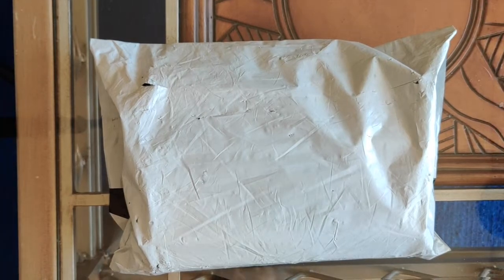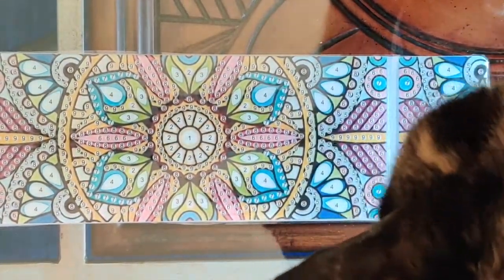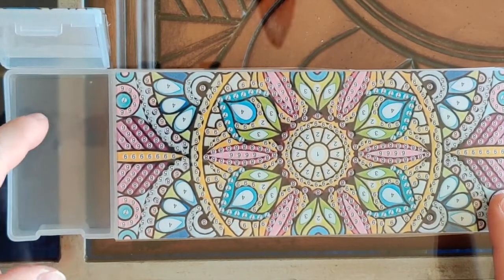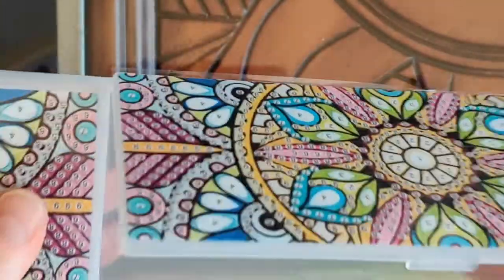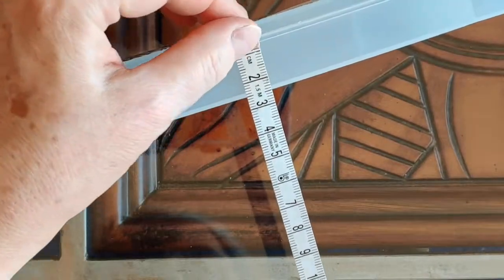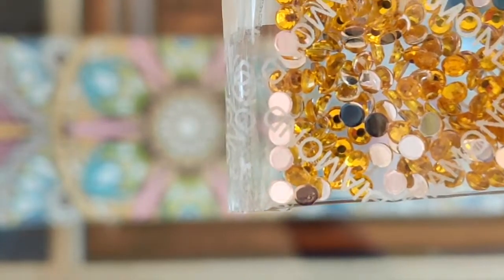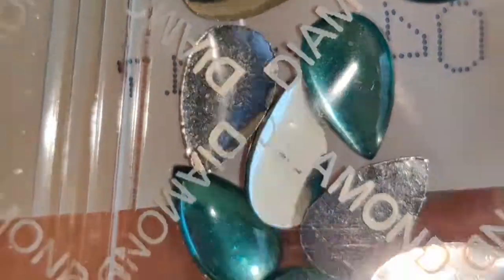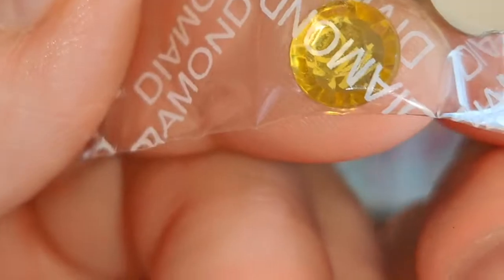Unboxing #224 - "Pink & Green Pencil Box" Special Shapes Diamond Painting from PeggyBuy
Here's the unboxing of another pencil box, which you can buy

Happy 💎 Painting!!